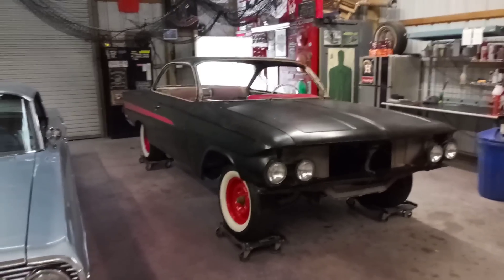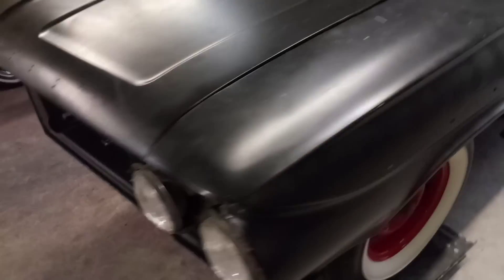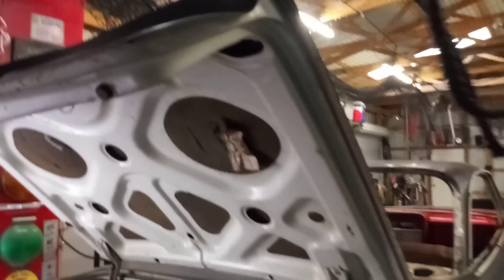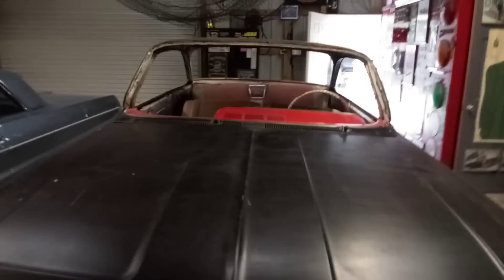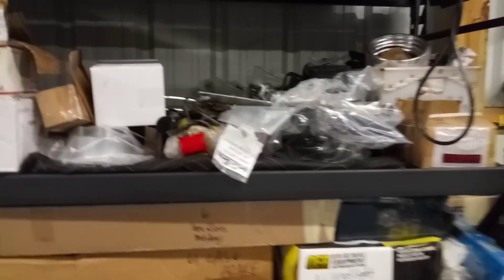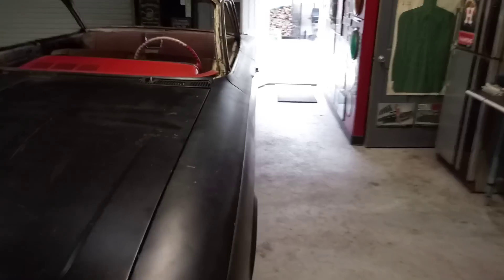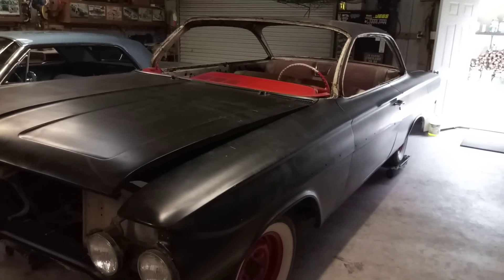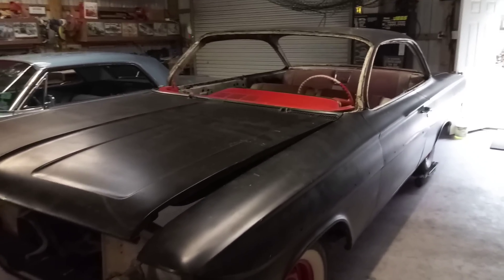1961 CHEVROLET IMPALA WALK AROUND.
Walk around of the new project.  1961 bubble top!